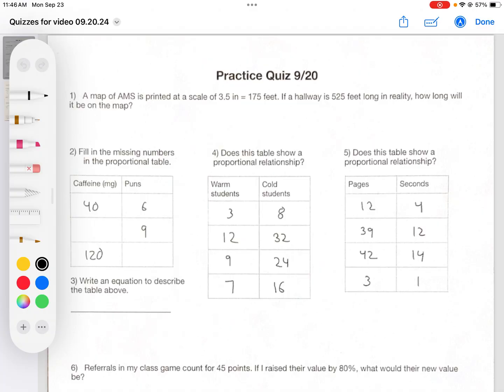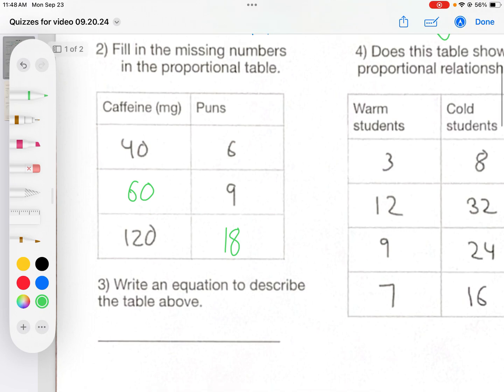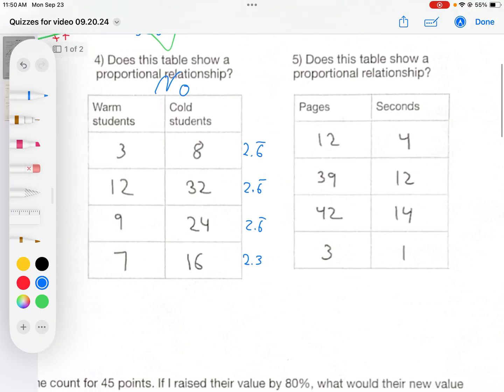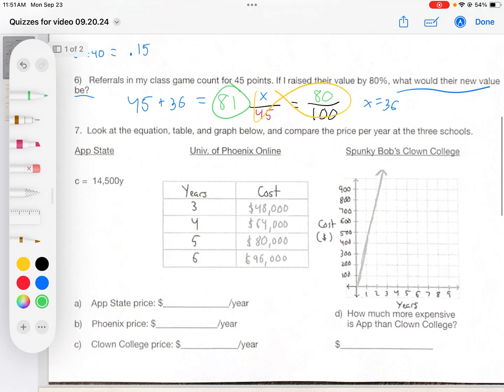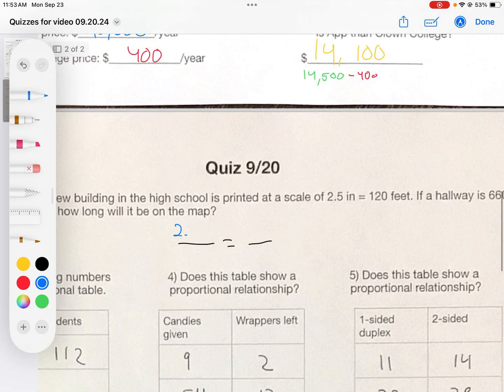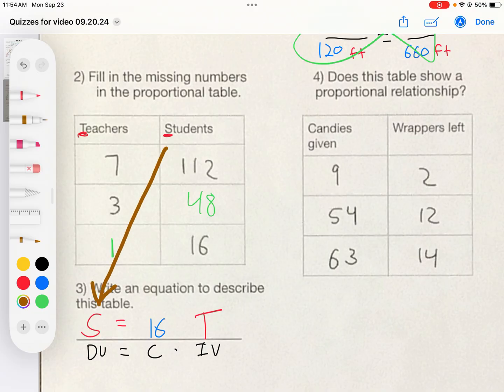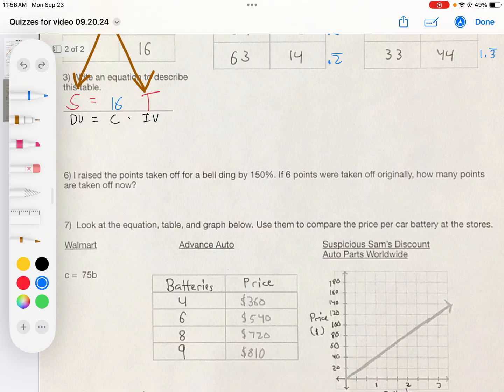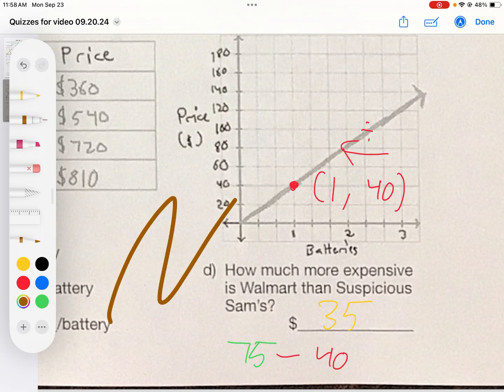Quizzes video 9 20 24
Video explaining quiz and practice quiz from 9/20/24.